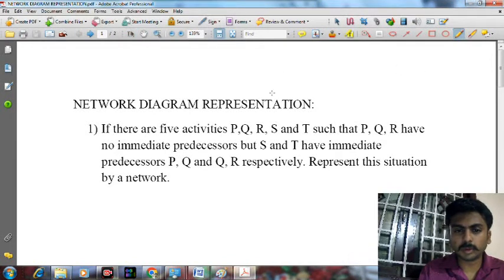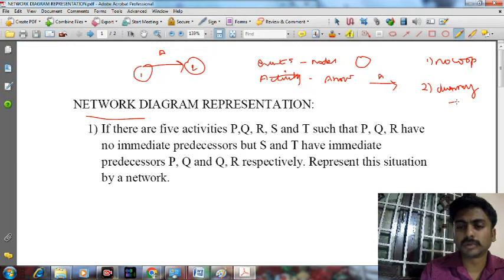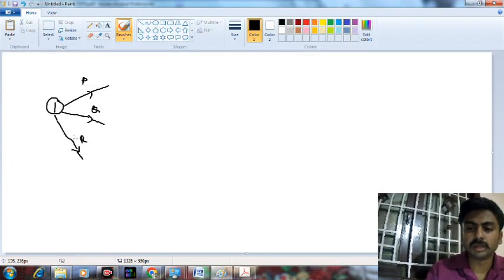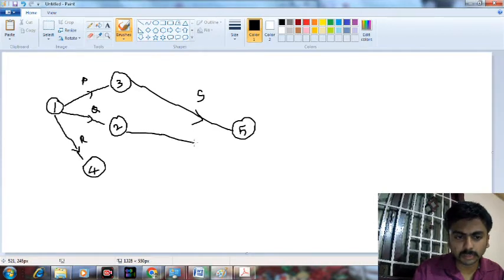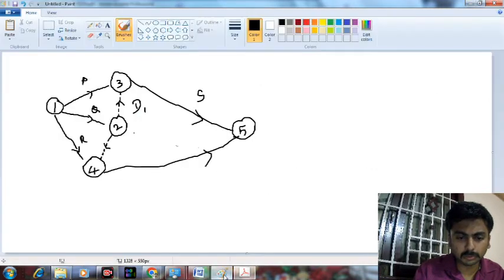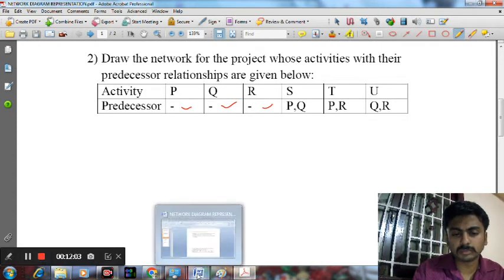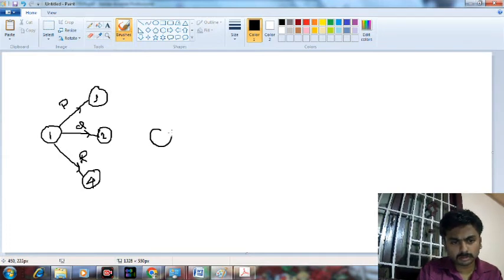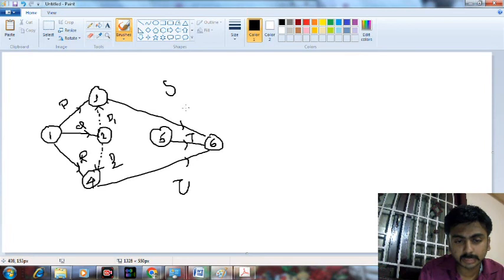Network diagram representation of simple networks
Network diagram representation of simple networks has been taught by me, Dr. D. Prasantha Bharathi.